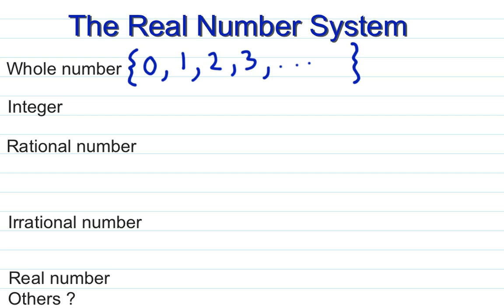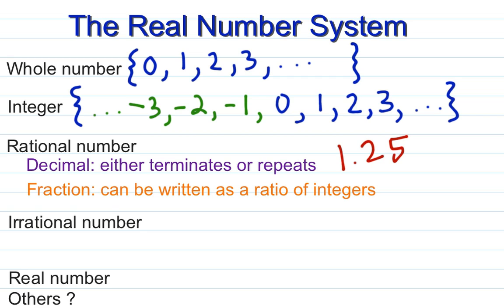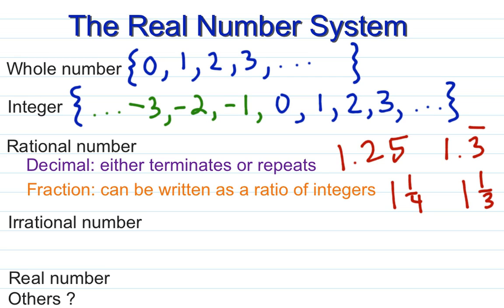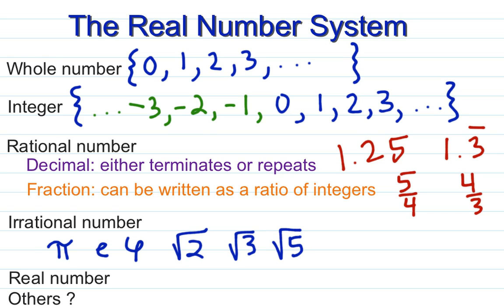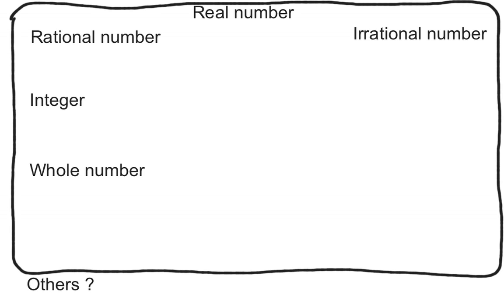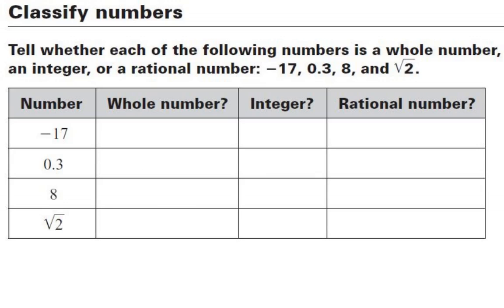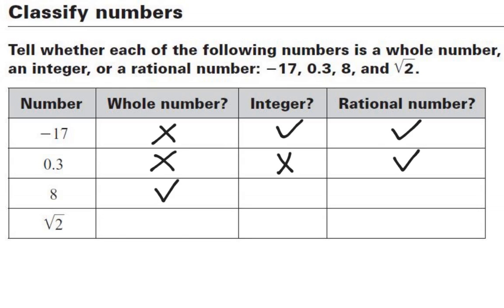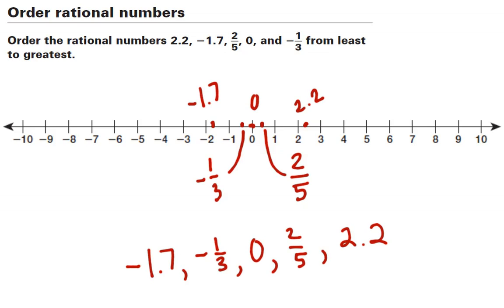Irrational Numbers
An introduction to irrational numbers. View more lessons